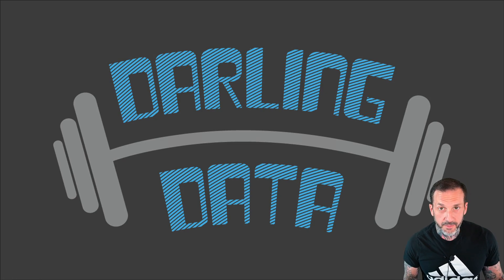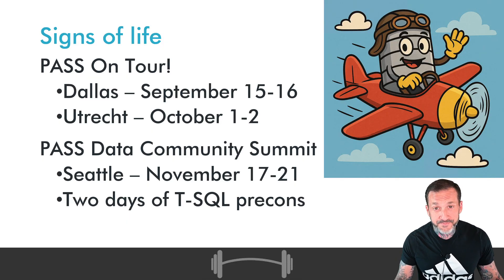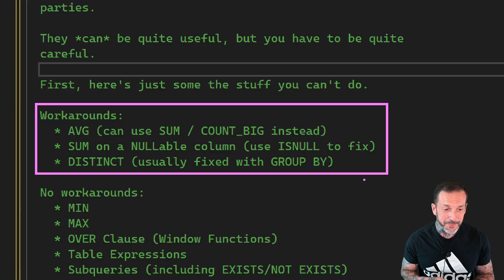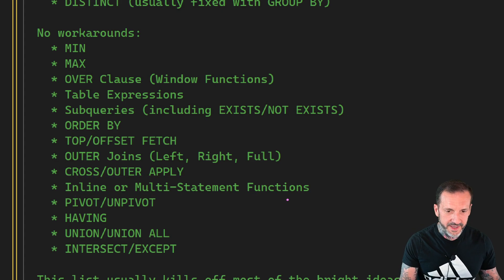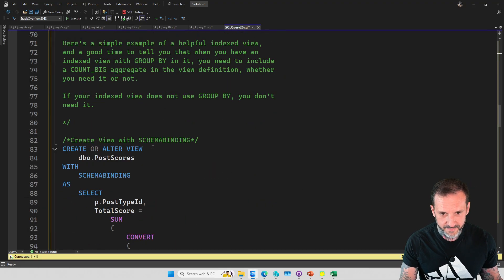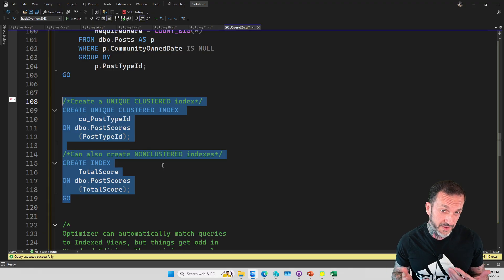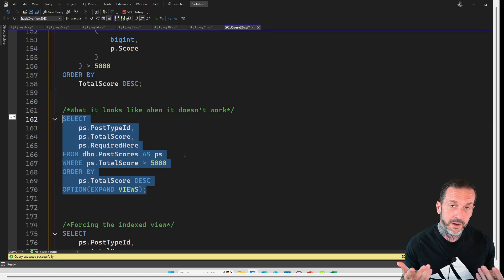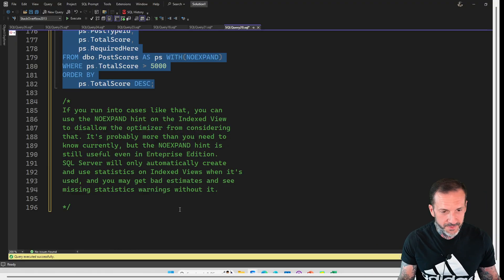Learn T-SQL With Erik: Indexed View Ups and Downs